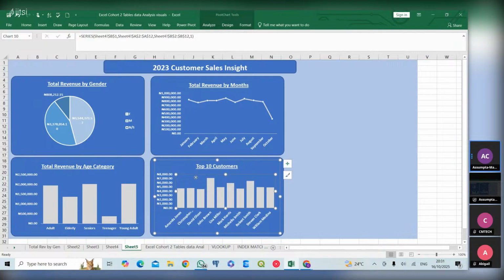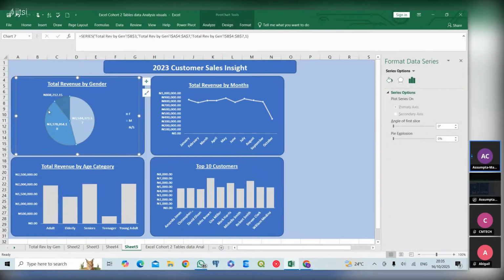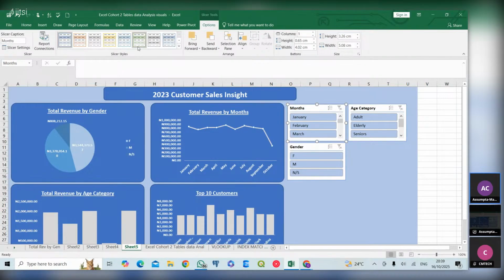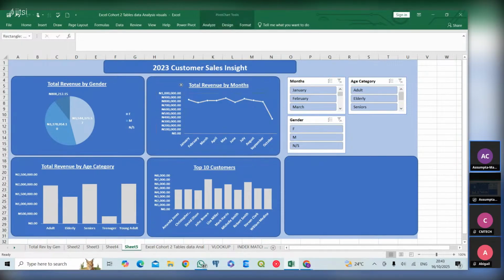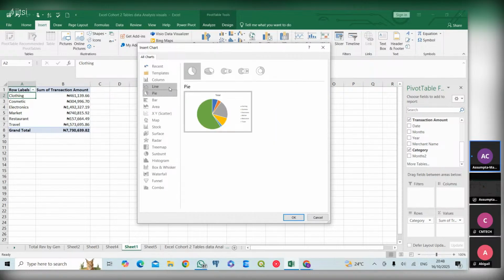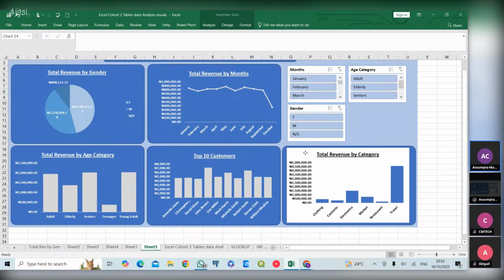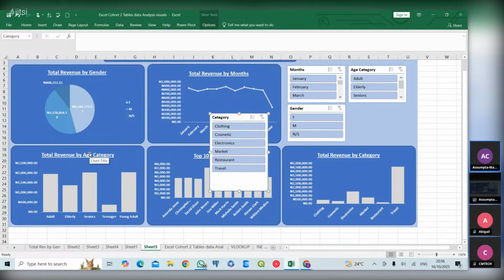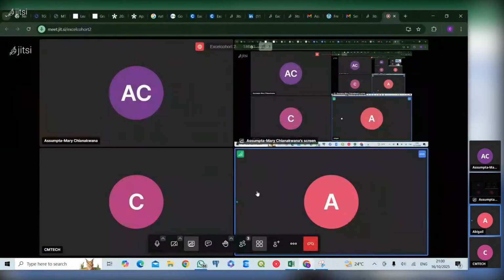CONTINUATION OF DATA VISUALIZATION